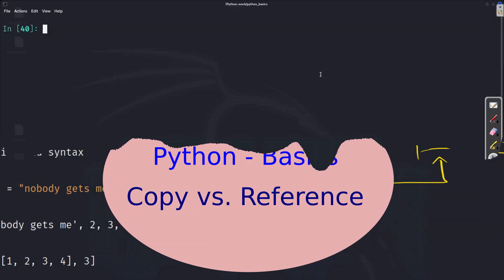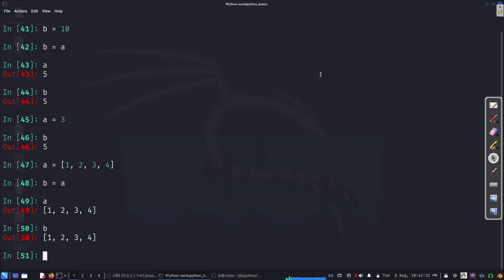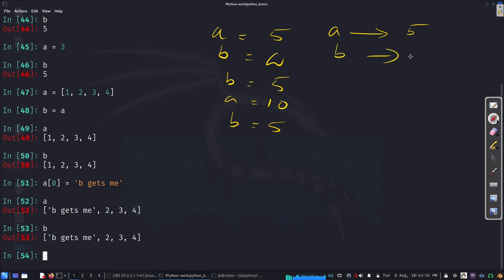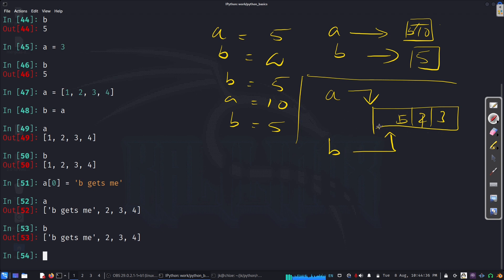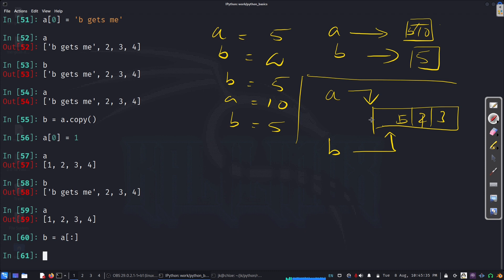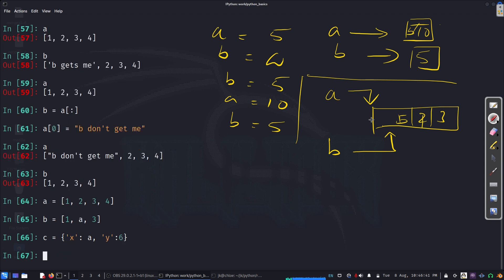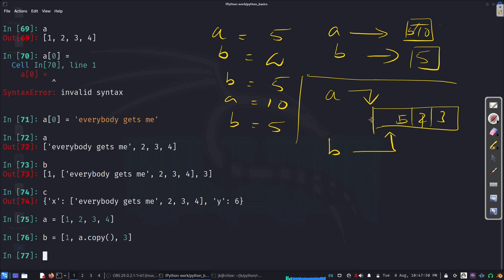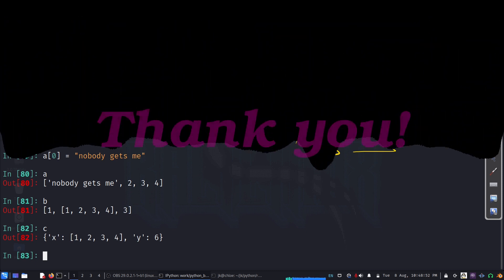Python Basics - 44- Copy vs. Reference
We'll discuss how to time your code.  We'll code Eratosthenes Sieve as an example.  We checkout time and timeit modules.
Recorded using OBS Studio, edited using Kdenlive
Ref:
2) Learning Python by Mark Lutz